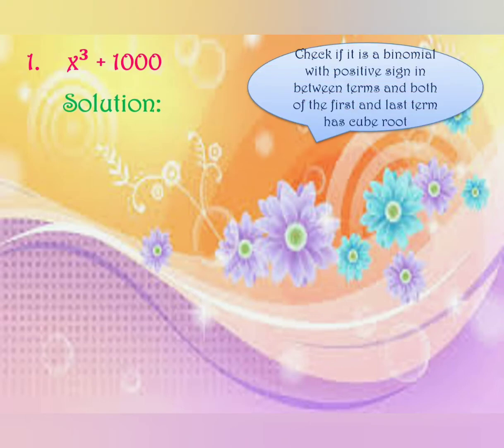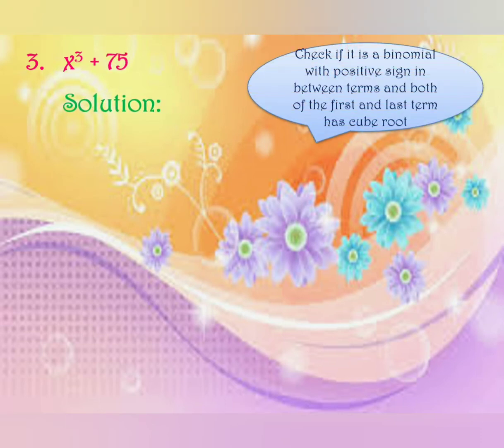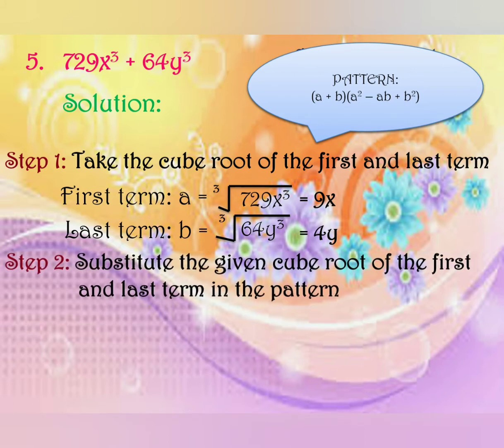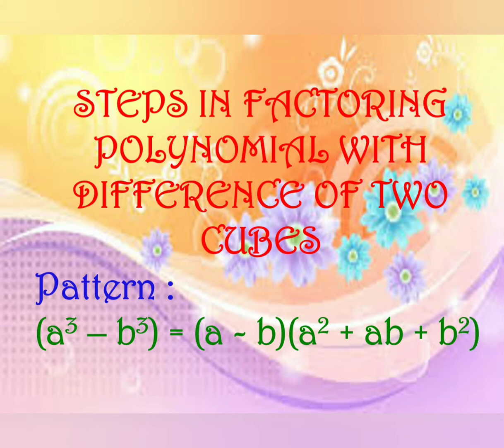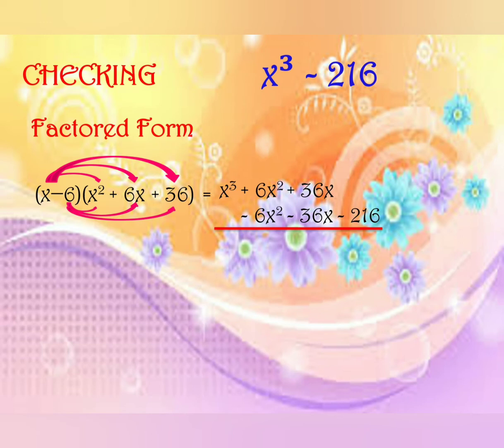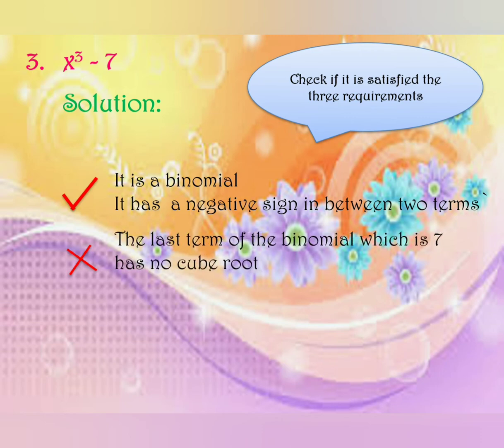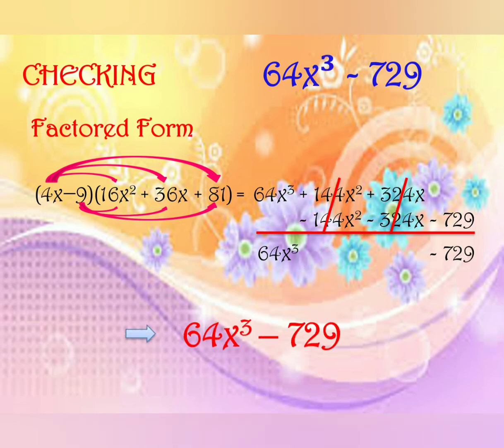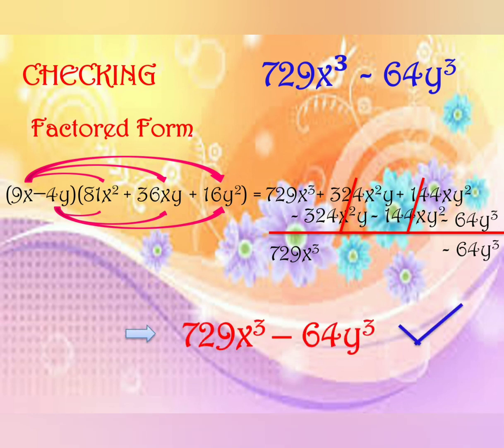FACTORING POLYNOMIAL WITH DIFFERENCE OF TWO CUBES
In this video you will learn how to Factor out Polynomial with Difference of Two Cubes. Its shows a step by step procedures that you can easily to follow. It also shows multiplying polynomial in the form (a-b)(a^2 + ab + b^2) which is the reverse procedures of factoring a Difference of Two Cubes. I hope that this video lesson will be a great help to your study. Happy learning.